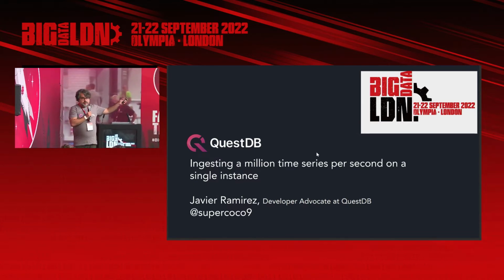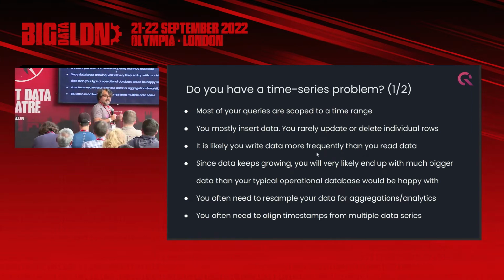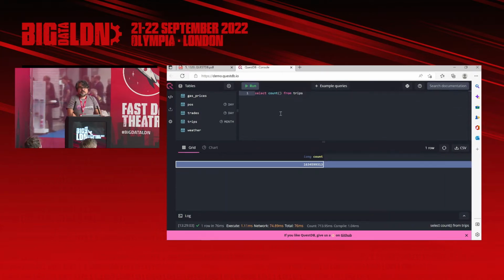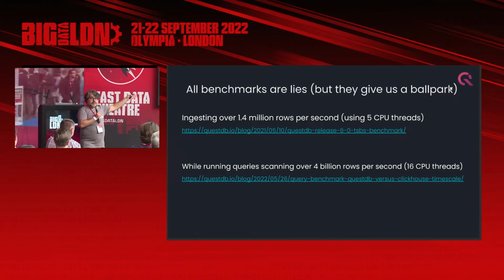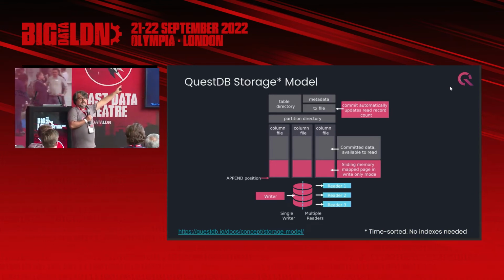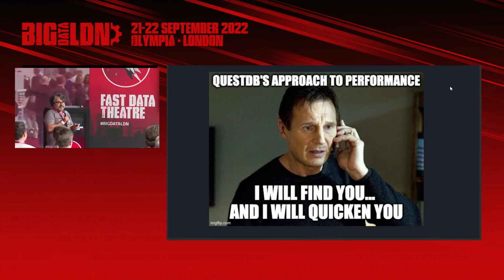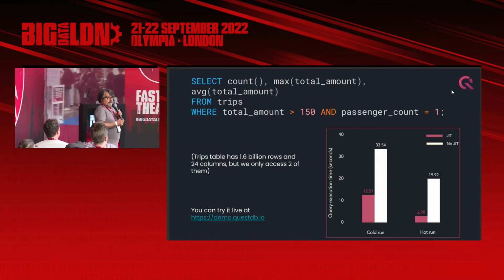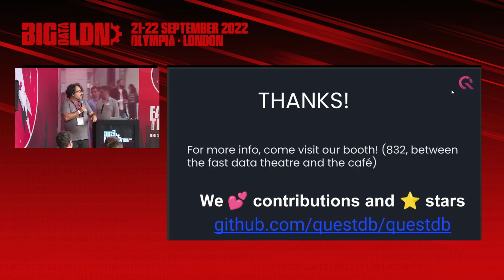QuestDB: Ingesting A Million Time Series Per Second On A Single Instance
Big Data LDN 2022, 21 Sept, 1:20pm, Fast Data Theatre
Speaker:
Javier Ramirez, QuestDB

In this session I will show you the technical decisions we made when building QuestDB, the open source, Postgres compatible, time-series database, and how we can achieve a million row writes per second without blocking or slowing down the reads.